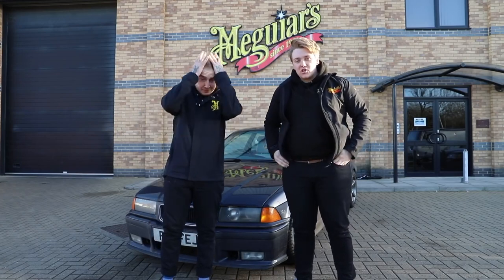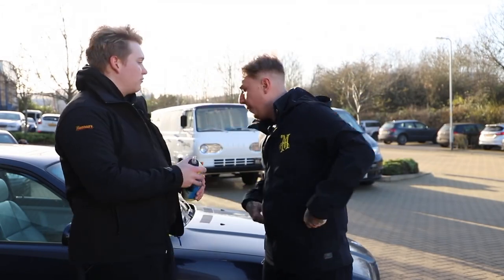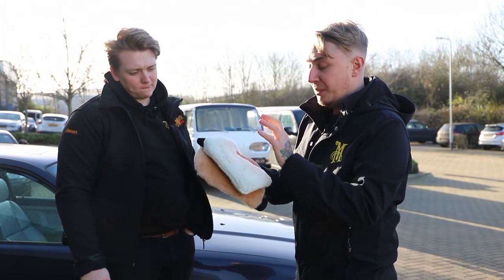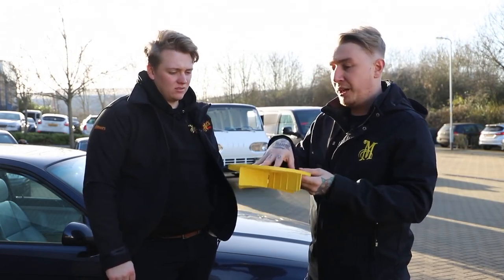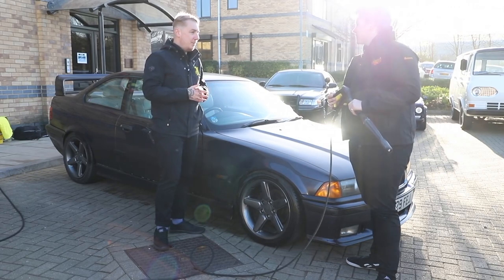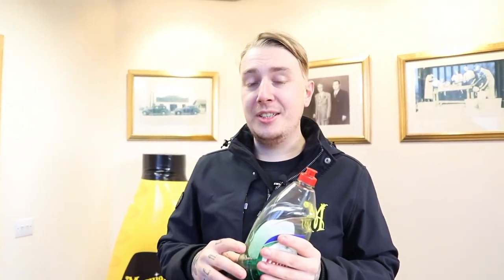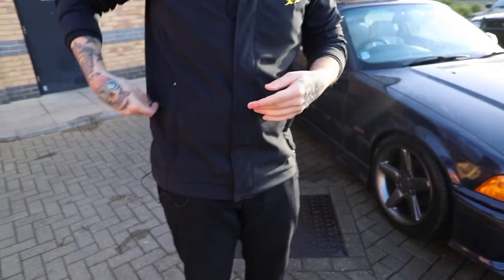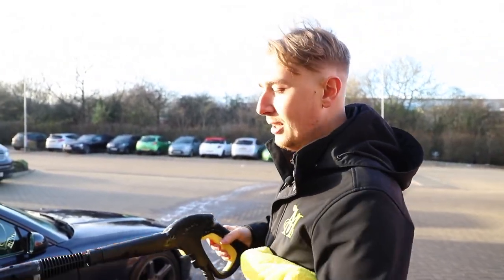Car Washing & Drying - Meguiar’s Detailing 101 – UK Edition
Patrick does videography and photography for Meguiar’s UK and has been with them over 5 months now and has NO IDEA how to take care of his car. Many people like Patrick can sometimes get lost in the sea of car care products.

What do I wash my car with? How can I keep it clean after I've washed it? It's the simple things that we want to help and educate you on. These videos are meant to try to share with you the simplest forms of car care, whether you're a non-car guy, a car enthusiast, or someone that just wants to further their knowledge about detailing or the Meguiar's product range.

In this episode of Detailing 101 – UK Edition Patrick and Dale walk through some of the different car soaps, what their features are, and tips and techniques to get the best results when car washing and drying.

Products Featured:

Meguiar’s Wash Plus+ – G25024EU – International Product
U.S. Alternative Product – Meguiar’s Gold Class Car Wash Shampoo & Conditioner – G7164
Meguiar’s Heavy Duty Multi-Purpose Cleaner – G180224EU – International Product
U.S. Equivalent Product – Meguiar’s All Purpose Cleaner – D10101
Meguiar’s Ultimate Wash & Wax – G17748
Meguiar’s Gold Class Car Wash Shampoo & Conditioner – G7164
Meguiar’s NXT Generation Car Wash – G12619EU – International Product
U.S. Alternative Product – Meguiar’s Ultimate Wash & Wax – G3626
Meguiar’s Microfiber Wash Mitt – X3002
Meguiar’s Professional Grit Guard – X3003
Meguiar’s Supreme Drying Towel – X1802EU – International Product
U.S. Alternative Product – Meguiar’s Water Magnet Microfiber Drying Towel